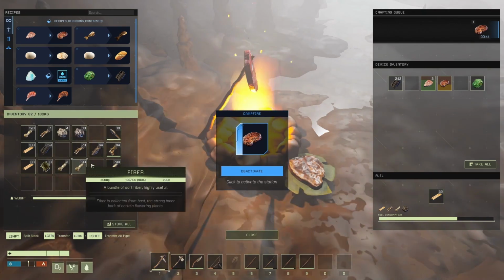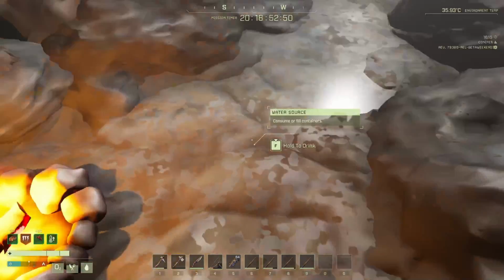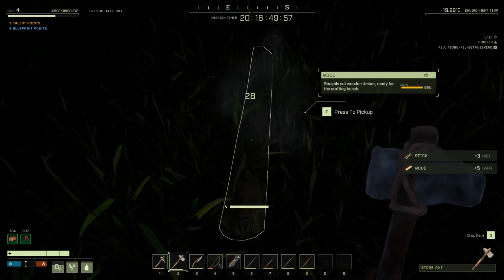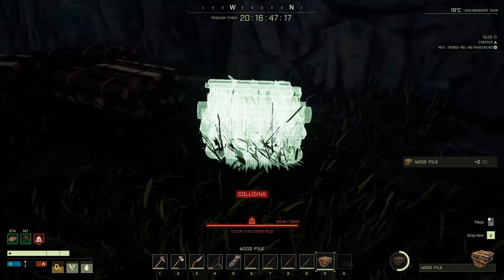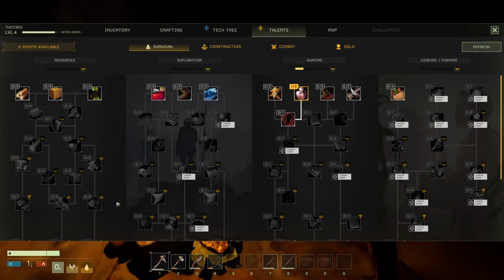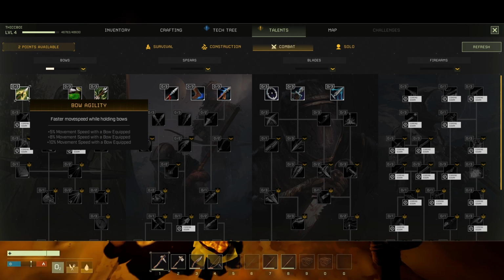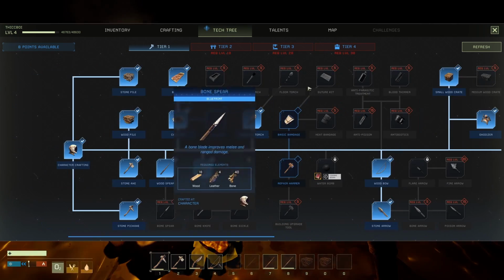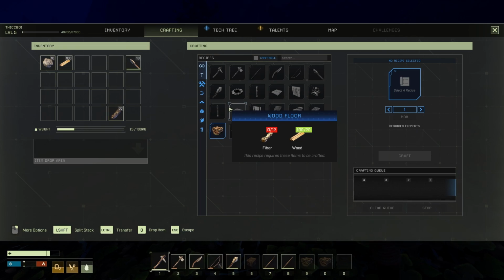ICARUS EPISODE 2 - LEARNING THE GAME AND TRYING TO LEVEL UP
In todays episode I try and learn the game and get to level 5 which is one heck of a grind! Devs please make the leveling easier for at least the Betas we only get some many hours and between fighting the storms and trying to level its nearly impossible!